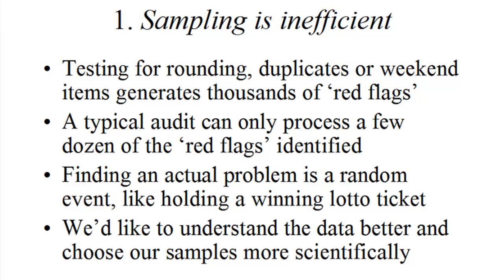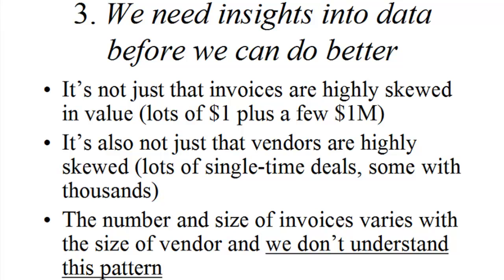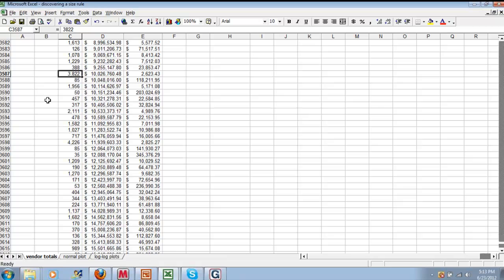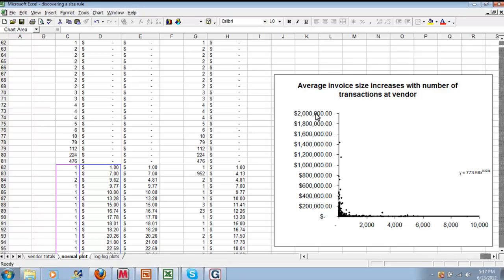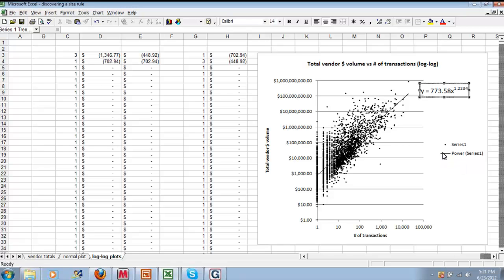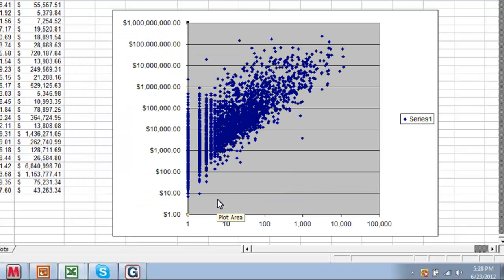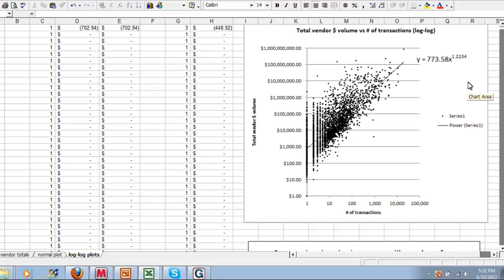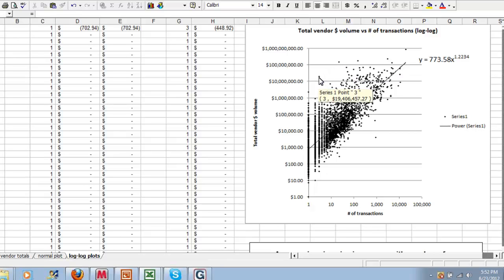Jul 18 2012 LO3